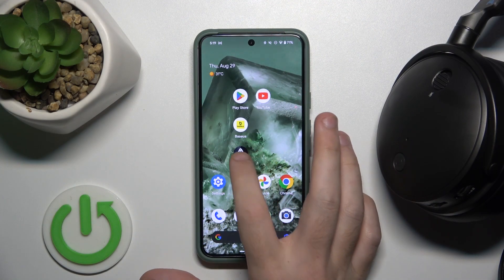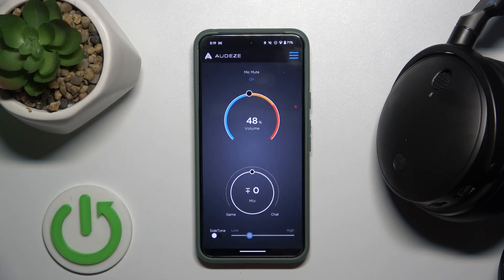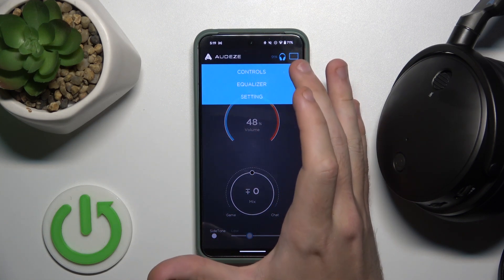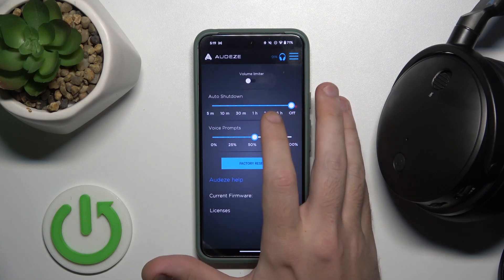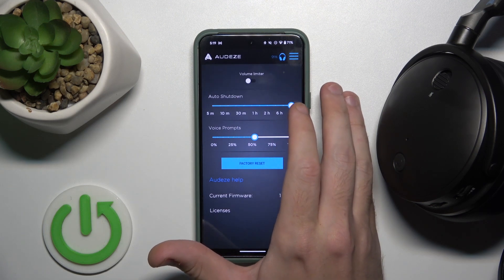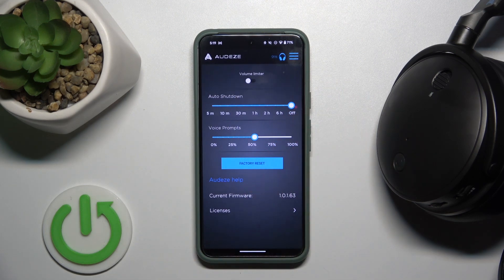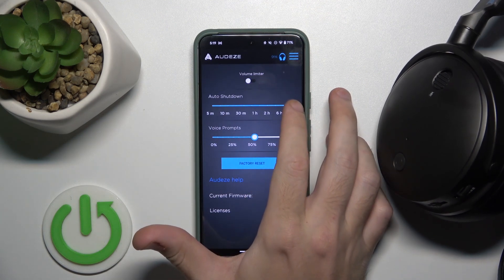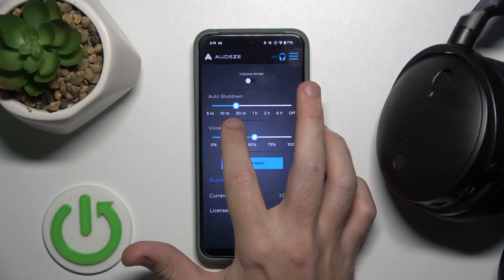How to Change Auto Turn Off Time on Audeze Maxwell | Power Saving Settings Guide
In this video, we’ll show you how to change the auto turn-off time on your Audeze Maxwell headphones. Adjusting the auto turn-off settings can help conserve battery life when your headphones are not in use. Follow our easy power-saving settings guide to customize the duration before your Audeze Maxwell powers down automatically, ensuring optimal battery management and extended use.

How to change auto turn-off time on Audeze Maxwell headphones?
How to adjust power-saving settings on Audeze Maxwell?
How to set auto turn-off duration on Audeze Maxwell?